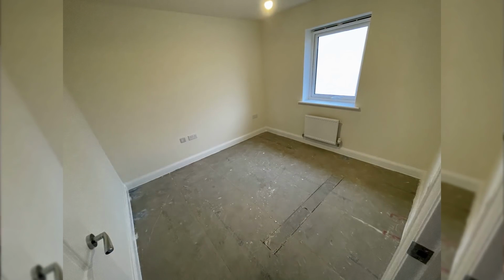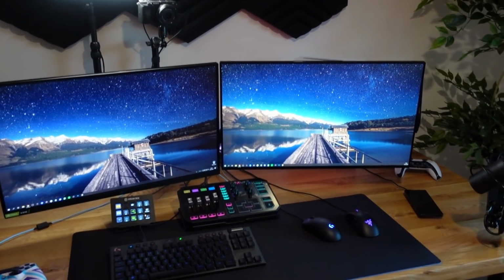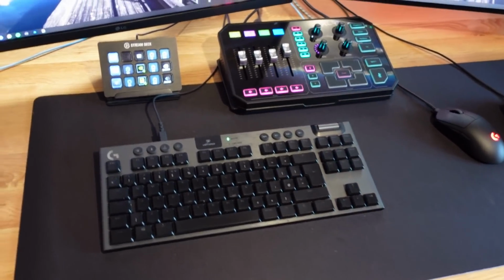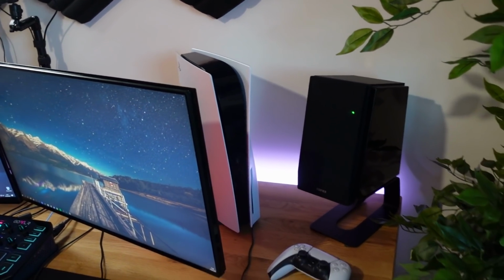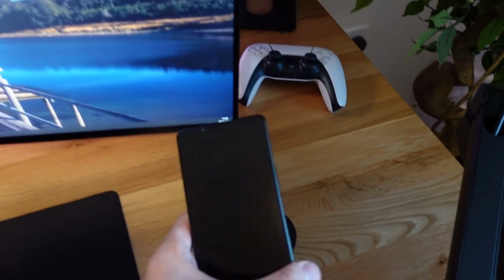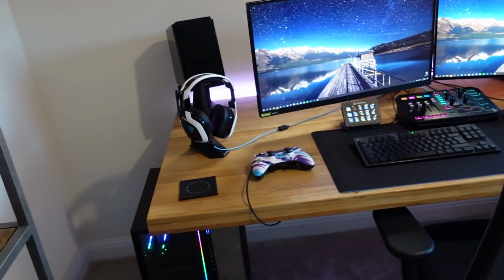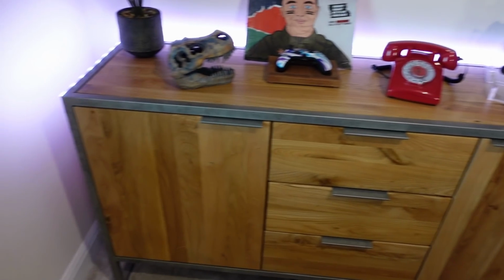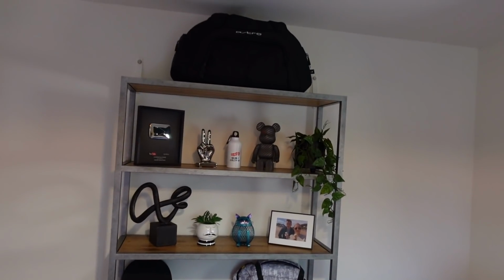My NEW 2022 Gaming Setup & Room Tour!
A tour of my NEW 2022 Gaming & Streaming desk setup! (The dream home office..)

🤝 A list of everything included in the office setup:
Gaming Monitor
2nd Monitor
Double Monitor Arm
GOXLR Audio Mixer
Sony A6300 Camera
Elgato Stream Deck
Shure SM7B Microphone
Elgato Acoustic Foam
Elgato Mic Arm LP
Elgato Key Light
Logitech Keyboard
Logitech Large Mouse Pad
Logitech Mouse
Playstation 5
Speaker Stands
Tower Fan
Artificial Tree
Hue Lightstrip
Hue Smart Button
Cable Ties & Clips
Carpet Protector
Desk (Cantilever 6 Seater Natural Solid Oak Table - no longer available)

🖥️ Gaming PC Build:
Lian-Li PC-O11 Dynamic XL Black Case
Intel(R) Core™ i9-10900K Processor
MSI GeForce RTX 3090 Graphics Card
2TB Samsung 980 Pro M.2 SSD
32GB HyperX Predator RAM - DDR4 @ 4000mhz
ASUS ROG Z490 MAXIMUS XII HERO Motherboard
4TB Samsung 870 QVO SSD
Corsair AX1600i PSU
NZXT Kraken Z73 360mm Liquid Cooling System

🖥️ Streaming PC Build:
NZXT H700 Mid-Tower Gaming Case
Intel(R) Core™ i9-9920X Processor
GeForce RTX 3080 Graphics Card
512GB Samsung 970 Pro M.2 SSD
32GB Corsair Vengeance Pro RGB - DDR4 @ 3200mhz
ASUS Prime X299 Deluxe II Motherboard
2TB Samsung 860 EVO SSD
Corsair HX1000i PSU
Corsair Hydro Series H150i Pro Cooling System